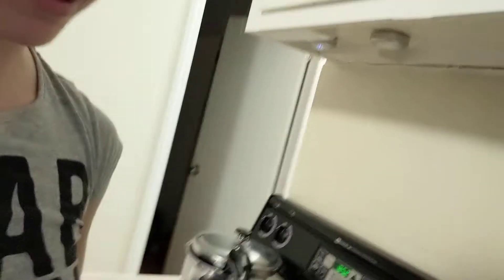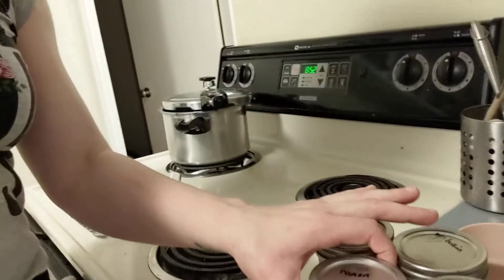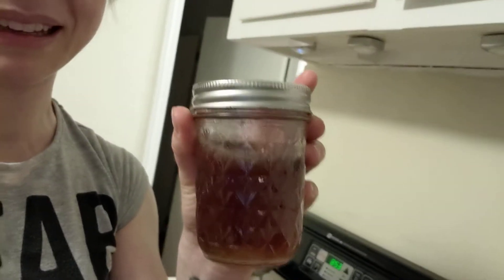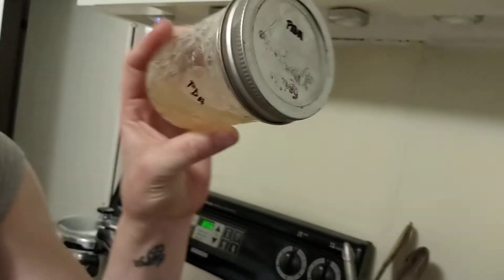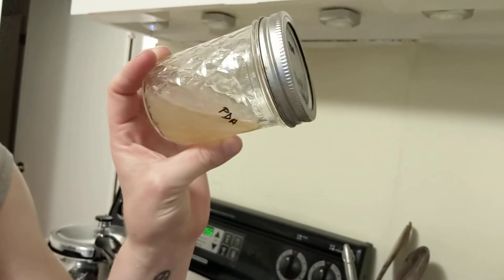Prep for Lesson 5 - Can Invisible Stuff In the Air and On Our Hands Become Visible?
The purpose of Lesson 5 is to see if different things (fuzzy green dots, or yellow slimy dots, or clear smelly slime, etc) appear where they used to be invisible, and how dependent these things are on particular types of "food" or "media".

For media, I strongly encourage you to close it off to anything invisible in the air (it doesn't have to be an air-tight seal; see Lesson 2 ["What Made the Bread From Lesson 1 Get Slimy?" for an understanding of why) and either boil the media or, better yet, cook it in a pressure cooker. For more details on how to sterilize your media with a pressure cooker, hop into the Way Back Machine and check out this video

Here are some suggestions (but by no means an exhaustive list) of media you can try:
- ramen seasoning packets dissolved in water
- bullion dissolved in water
-60g of unpealed, diced potatoes boiled in a sealed container (to dissolve some of the starch into the water), then water decanted (leave the boiled solids behind) and 1-1.5 Tbs sugar added to cup of boiled potato water

To see individual things in sharp detail, you'll want to create media that forms a semi-solid surface (i.e., the agar "slants" you see in the video). The easiest way to do that is to make liquid media (as exemplified above) and add 1/2-1 tsp of agar to a 1/4 of liquid media before boiling/pressure cooking. You can probably use gelatin instead of agar, but I have no advice to give regarding gelatin because I have never used it.

If you don't want to make agar "slants" you can always use solid media such as bread, orange peals, etc.

You're going to see different things depending on whether your media has (a) sugar and/or (b) salt, so try as many combinations as your bandwidth permits. Remember, this is supposed to be FUN!

A link to agar you can purchase
A link to an analytical balance you can purchase: